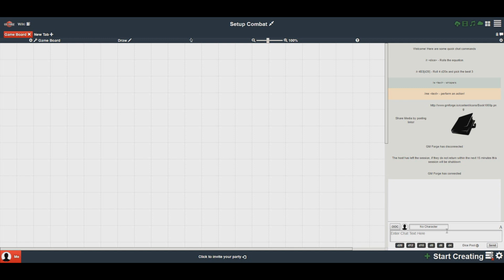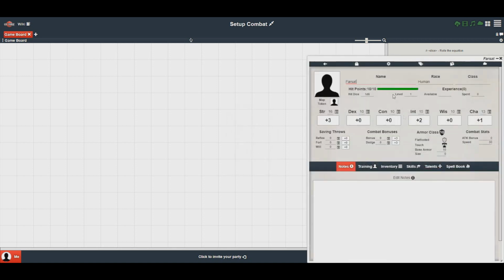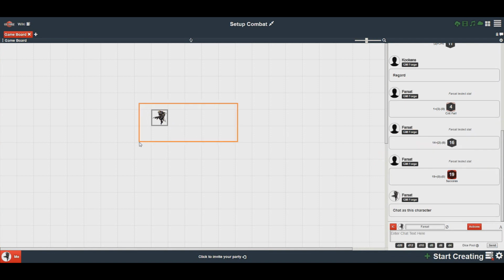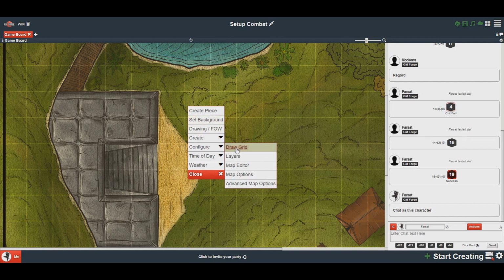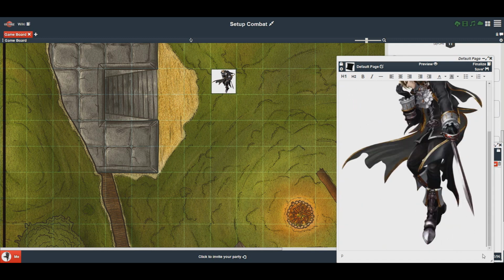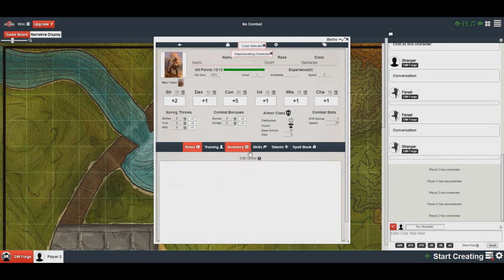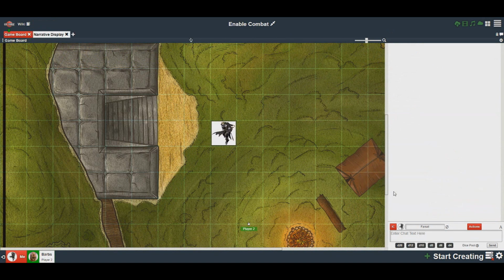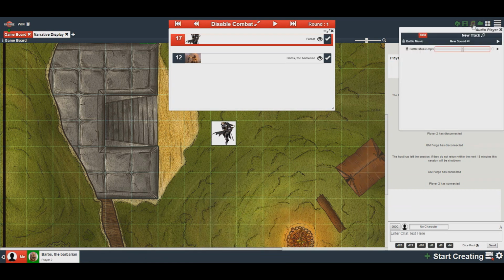Using the Forge : The Basics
Explaining the basic utilities of GM Forge, allowing you to properly get started using this advanced tool set to ease and organize your worlds.

Topics
Rolling Dice - 00:10
Impersonation - 00:35
Creating Assets - 01:35
Mapping Assets - 02:20
Security + Visibility - 02:45
Setting a Battlemap - 03:00
Pages - 04:13
Inviting Players - 05:30
Player 'Vision' - 06:01
Combat - 07:03
Media/Music - 08:03